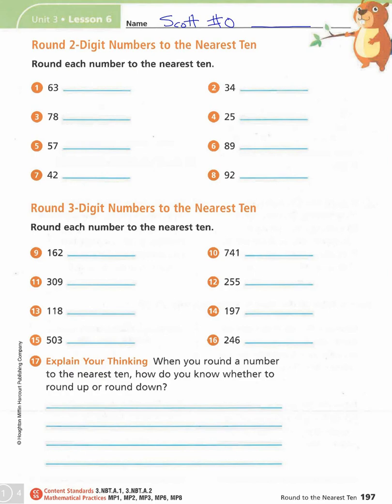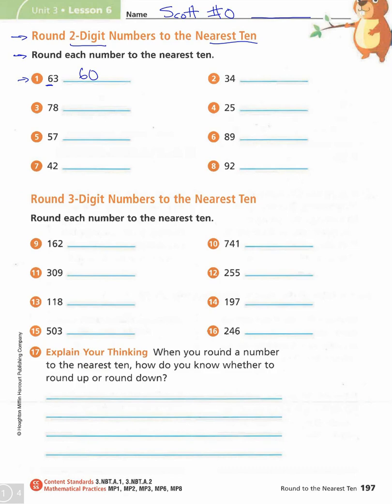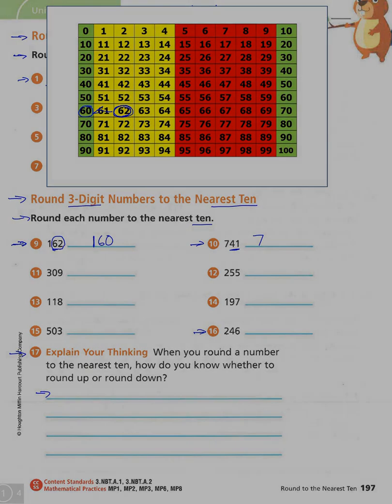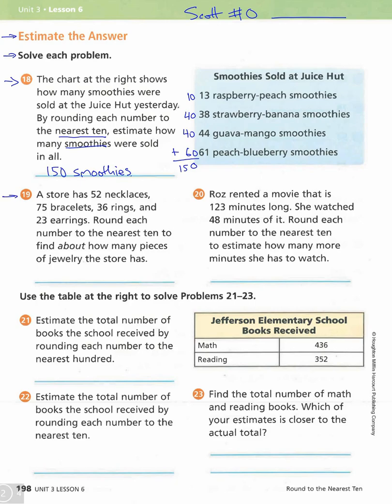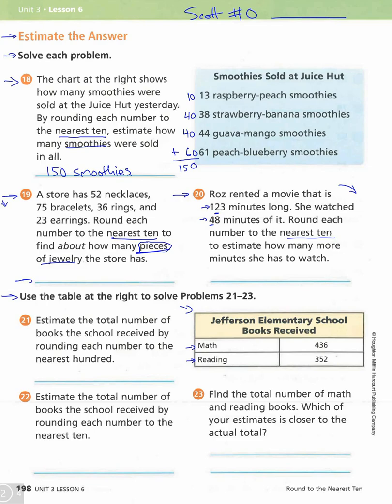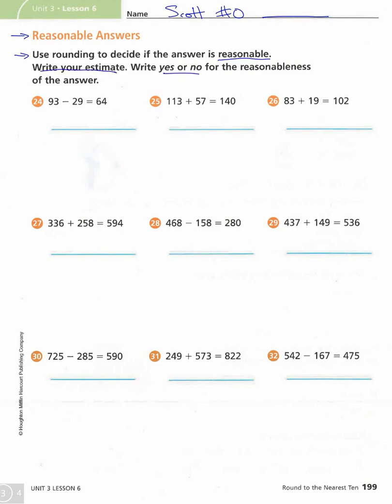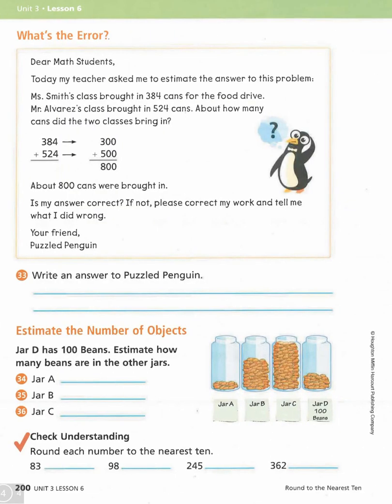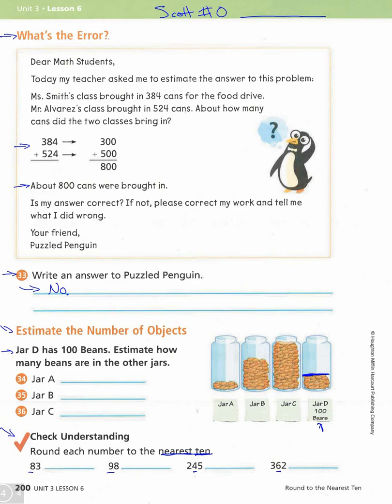ME3U3 06 Teach